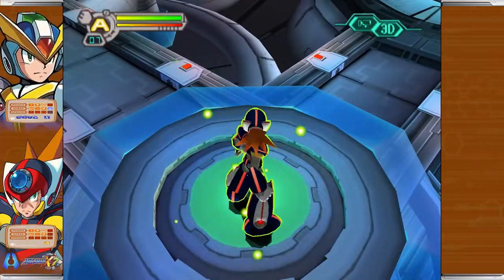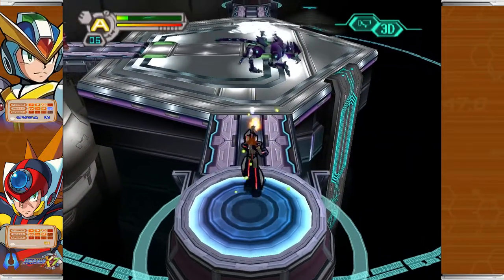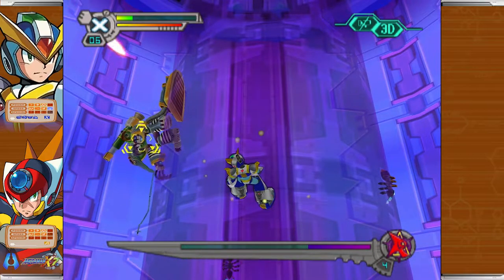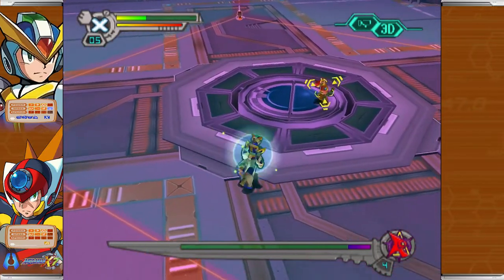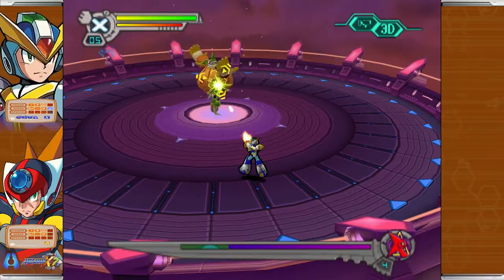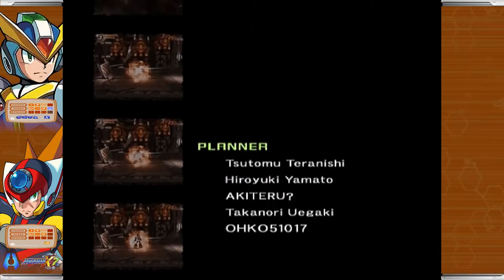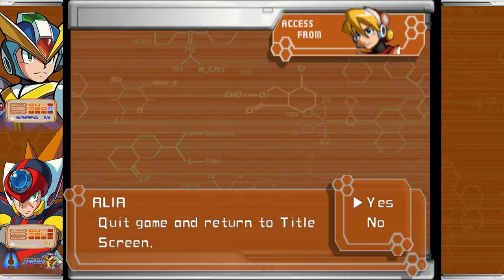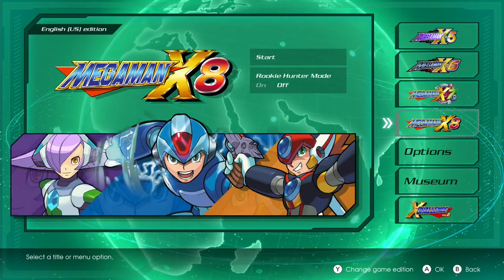Never Give Way To | Mega Man X7 - Part 7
With Red Alert all but finished, we go after the 'Professor' whose identity is very obvious!'